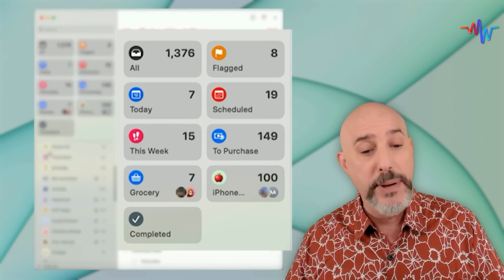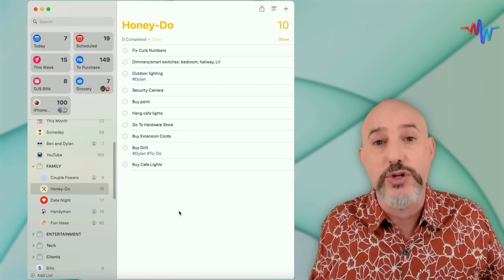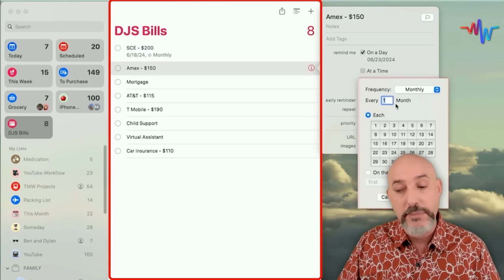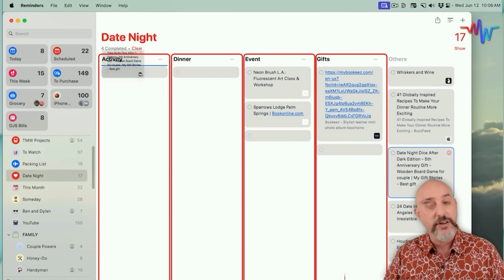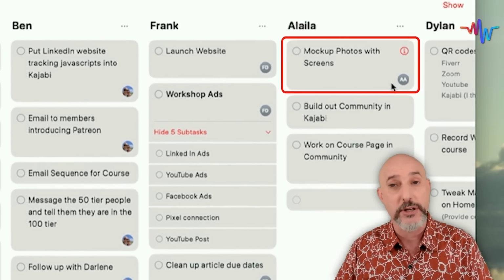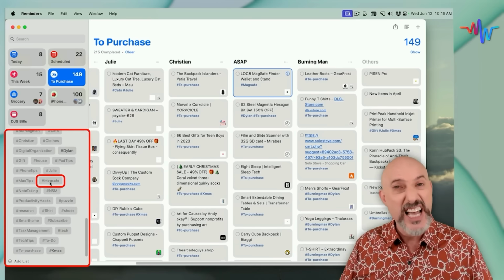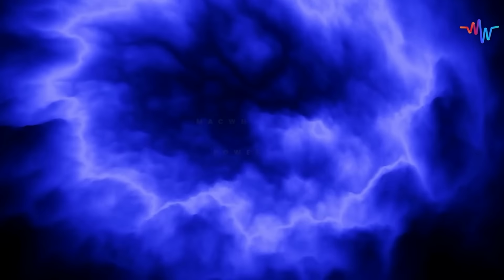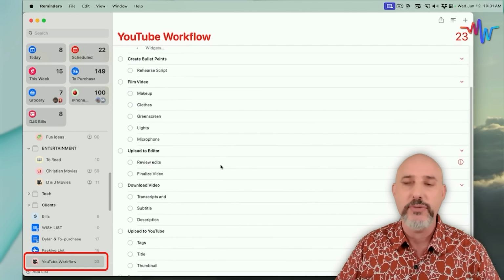🔥 Unlock the Power of Apple Reminders 7 Expert Tips! 🚀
🚀 Boost Your Productivity with Apple’s Reminders App: 7 Pro Tips Revealed! 🌟

Hey there! Join Dylan Stewart, The MacWhisperer and transform your productivity game? Discover the hidden power of Apple’s Reminders app with these seven game-changing pro tips. Stick around till the end for my exclusive MacWhisperer Power Tip that will save you tons of time! 😲🕒

🌟 Jump right to the section you need 👇:
00:00 - Intro 🗣️
00:48 - Tip #1: Organizing Your Lists 📋
01:24 - Pinned Lists 📍
02:22 - Grouping Lists into Collections 📂
03:24 - Tip #2: Subtasks 🔄
05:02 - Tip #3: Repeating Reminders 🔁
06:39 - Tip #4: Columns 🗂️
09:24 - Tip #5: Sharing and Collaborating 🤝
11:22 - Tip #6: Hashtags #️⃣
14:39 - Tip #7: Smart Lists 🧠
16:49 - MacWhisperer Power Tip: Templates 📝

Why Watch?

In this video, you’ll learn how to:
• Organize your lists for quick access 📋
• Create subtasks for better project management 🔄
• Set up repeating reminders so you never miss a task 🔁
• Streamline your workflow and collaborate effortlessly 🚀
• Make the most out of Apple’s Reminders app! 🌟

MacWhisperer Pro Power Tip: Templates
Most people don’t know about the amazing Templates feature in Reminders. Learn how to create reusable templates for packing lists, YouTube workflows, and more! 📝

Thumbs Up! 👍
If you learned something new, please give this video a thumbs up so others can find it too!

Got a question, comment, or suggestion? Drop it down below…

I’m Dylan Stewart, The MacWhisperer. It’s my passion and profession to help you get more done with your Apple products than you ever thought possible. 🌟